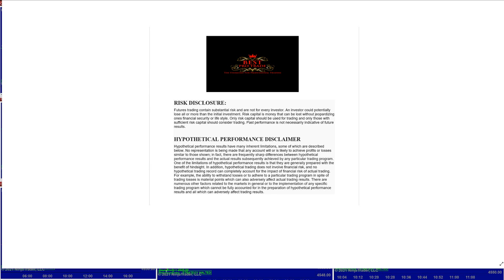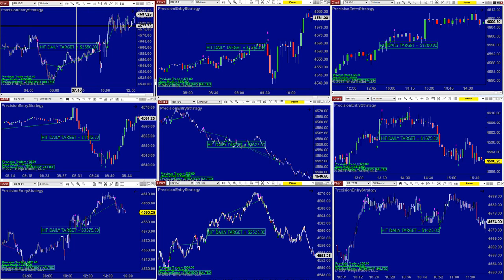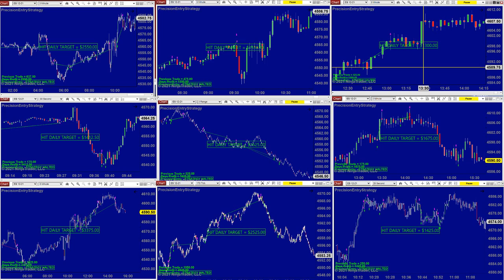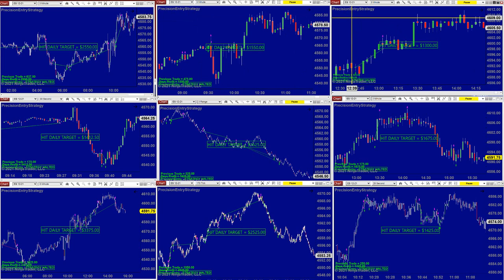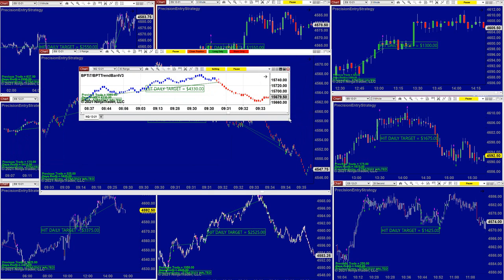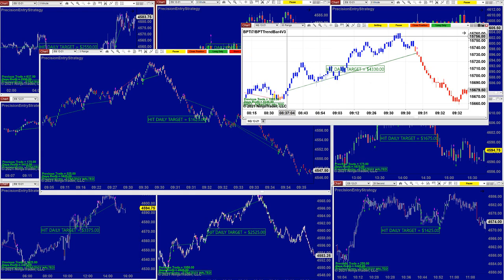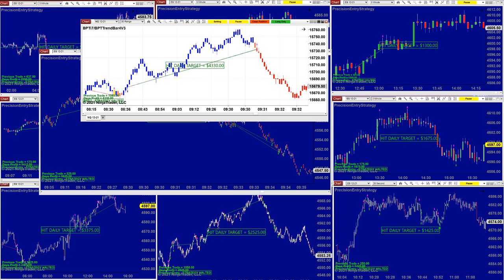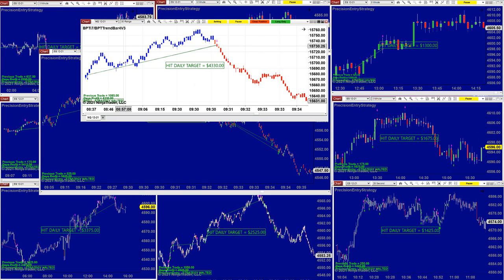Autotrader, Automated Trading, Ninja Trader, Automated Signal Entry , Best Pro Trading ,210612